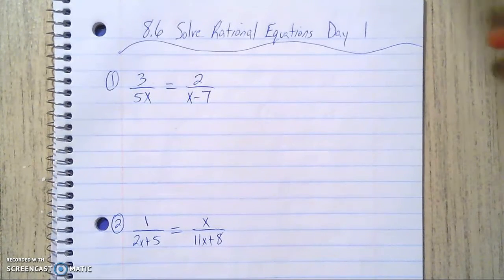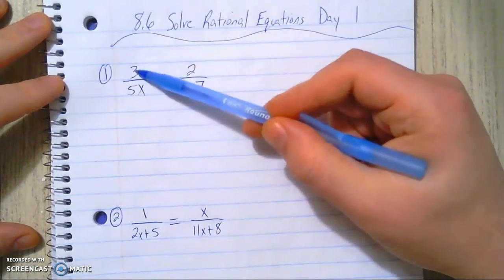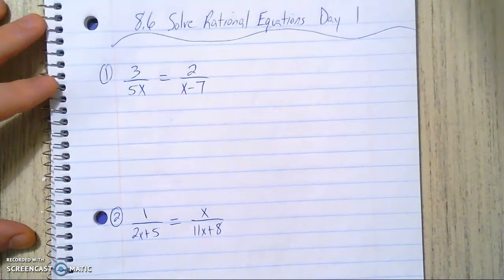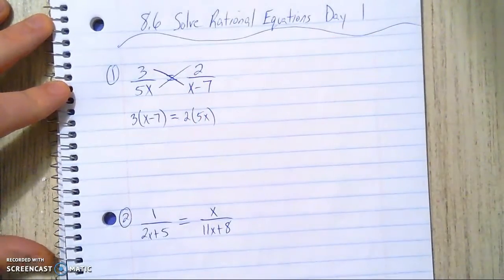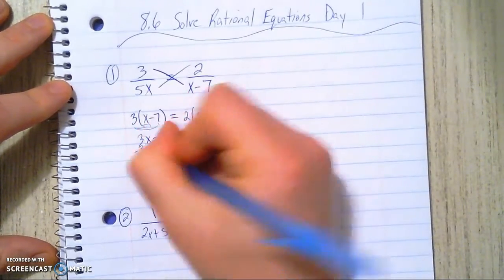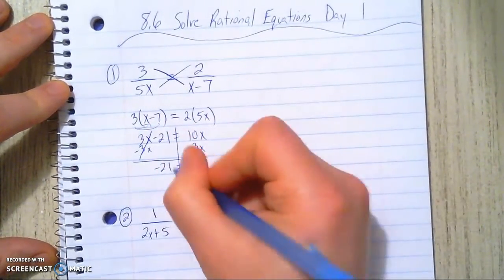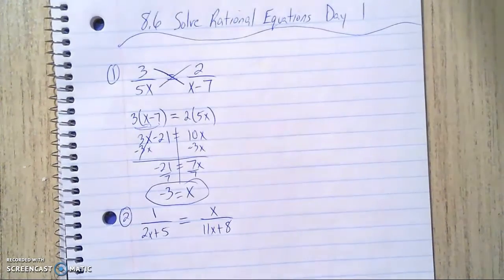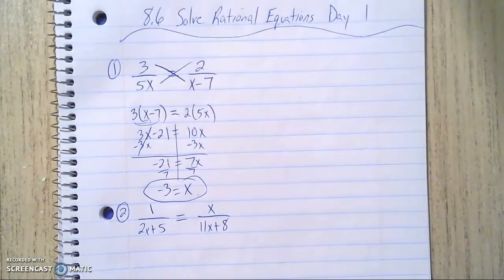Alg 2 8.6 Notes 1